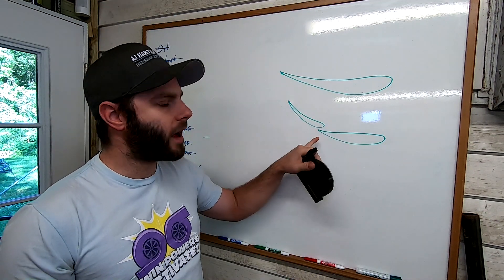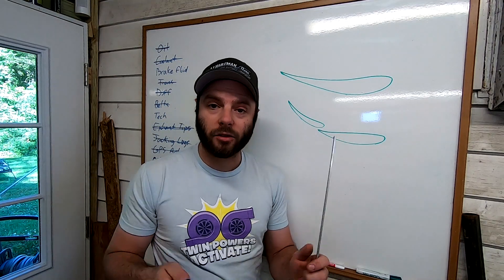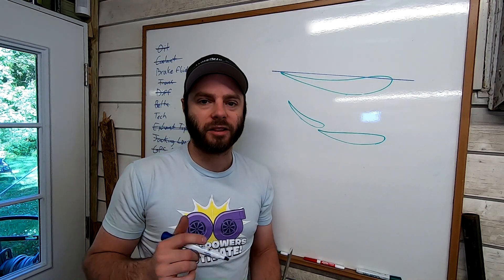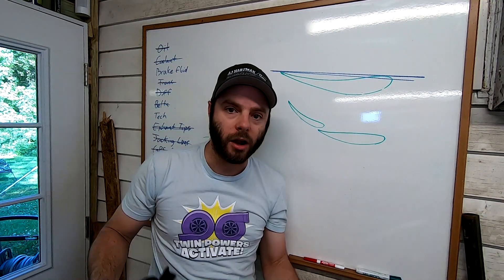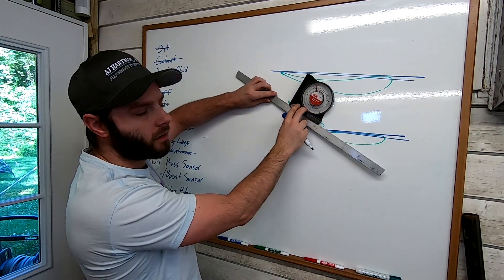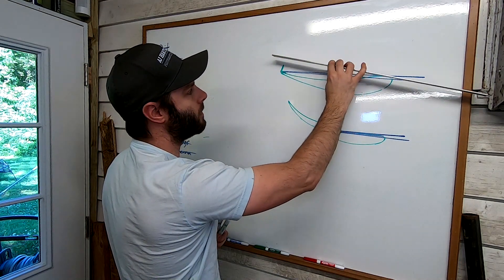How to Measure Wing Angle - Single and Dual Element Wings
Recorded on GoPro 7 Black
Edited with Pinnacle Studio